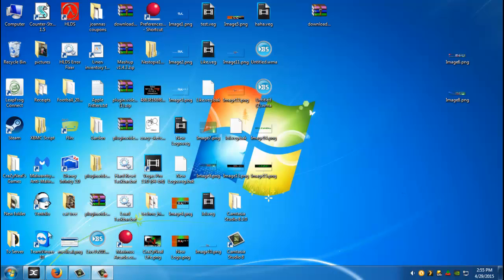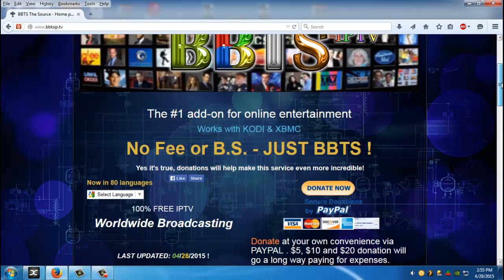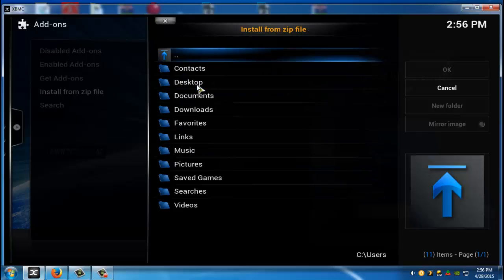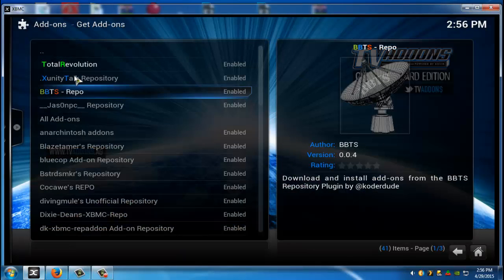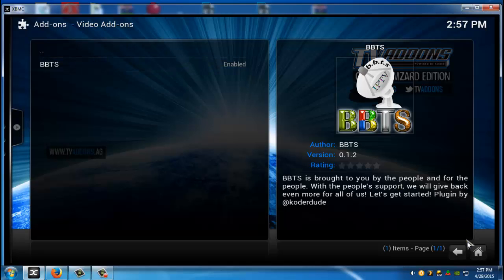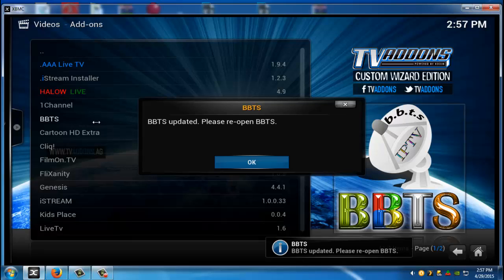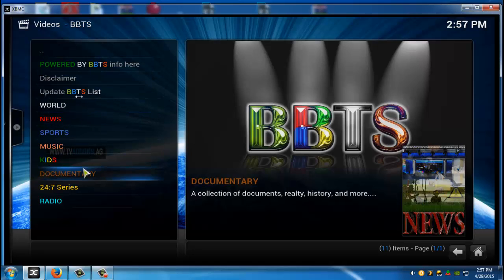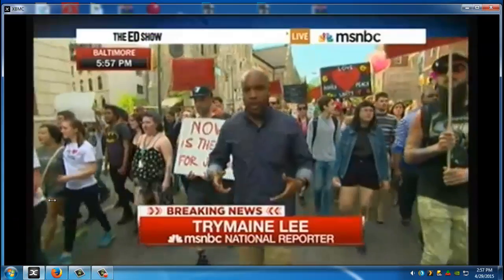Kodi How to Install BBTS Addon